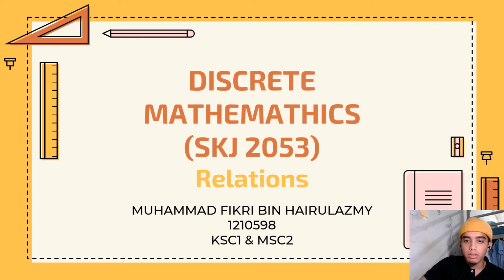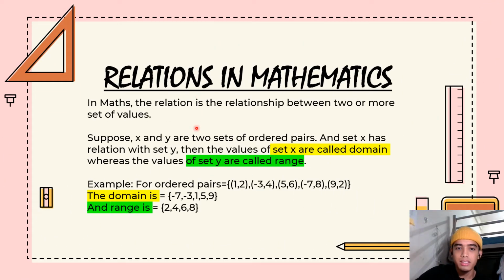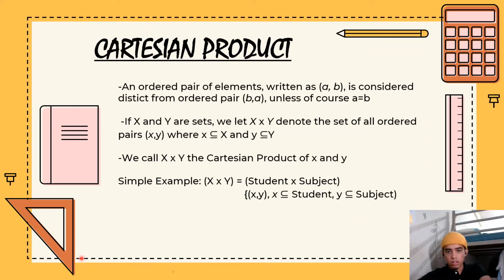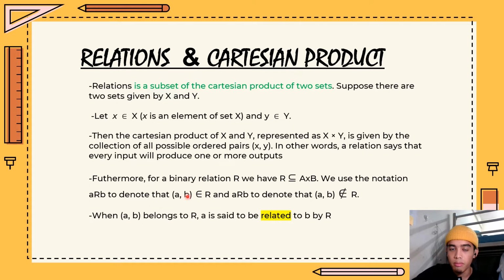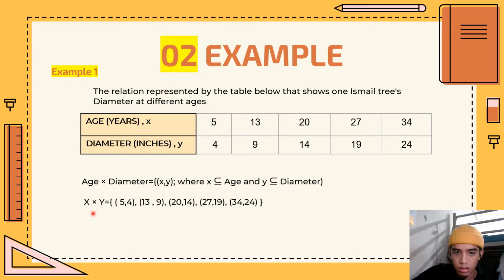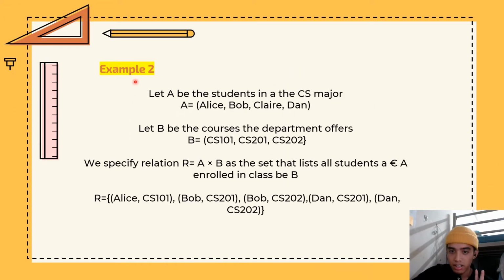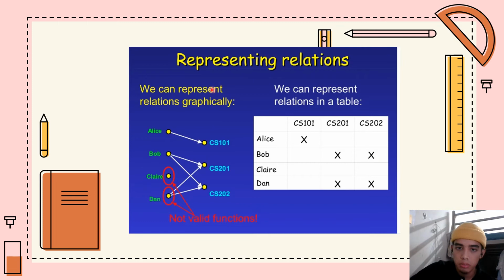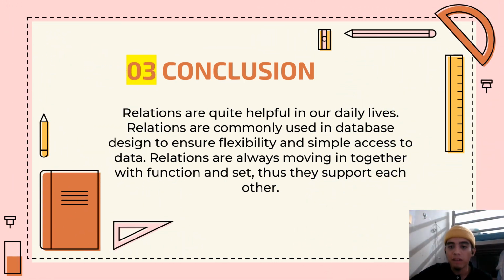1210598 Relations Discrete Math SKJ2053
Muhammad Fikri Bin Hairulazmy
1210598
Discrete Math SKJ2053
Assignment 2